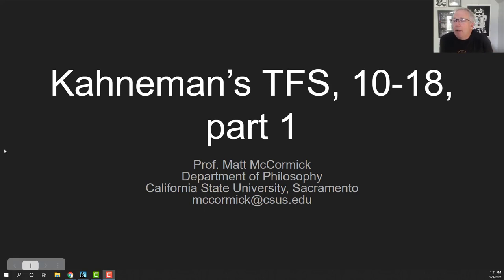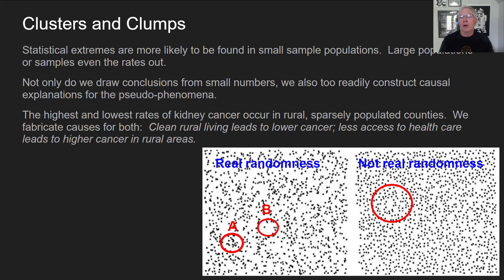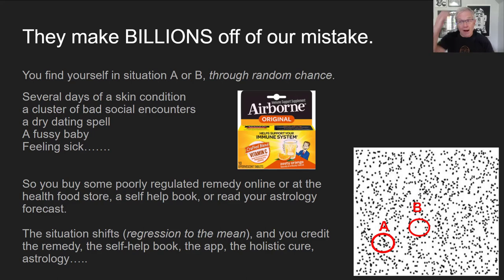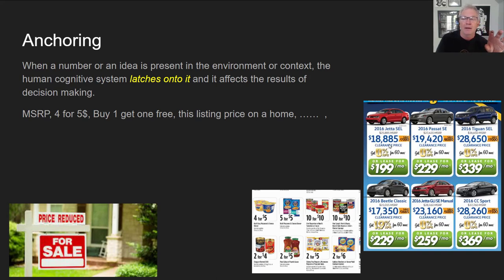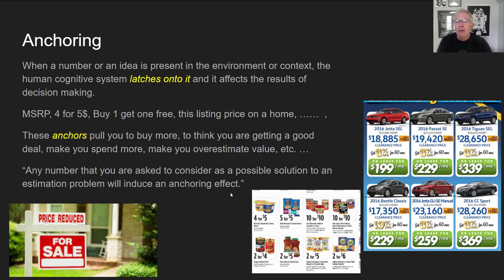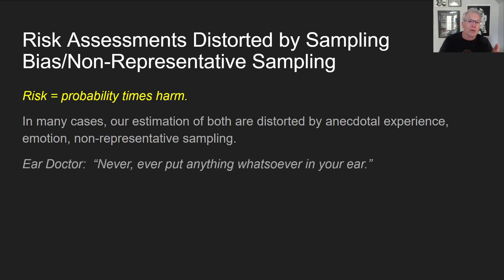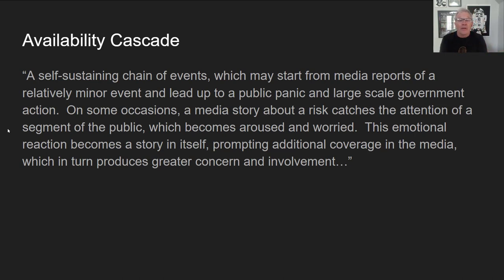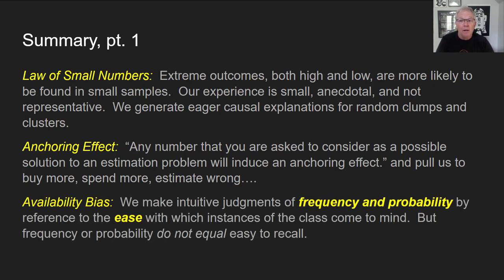Kahneman's Thinking, Fast and Slow, chapters 10-18, pt 1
This is Prof. Matt McCormick's lecture on Kahneman's chapters 10-18, pt. 1.  We cover the law of small numbers, randomness, representativeness of personal experience in making probability judgments, availability bias, the anchoring effect, and availability cascades.